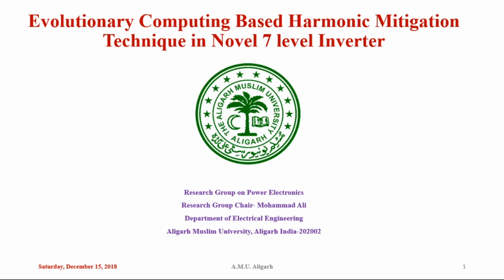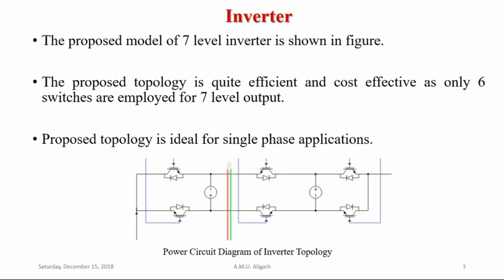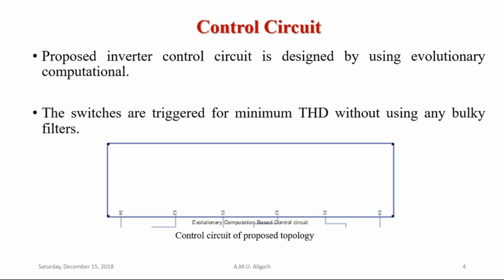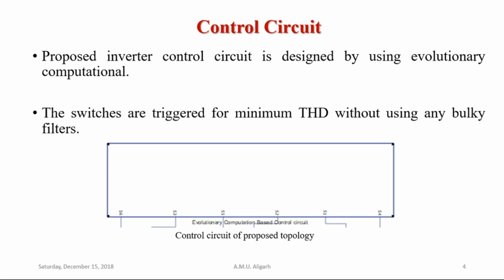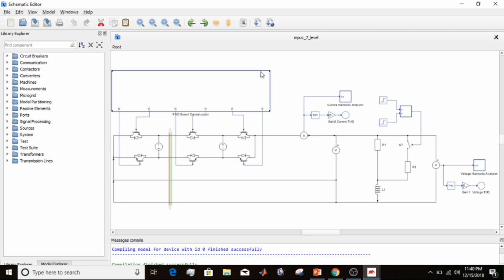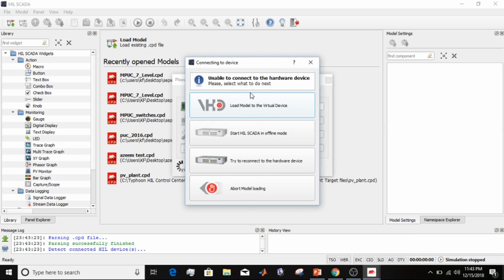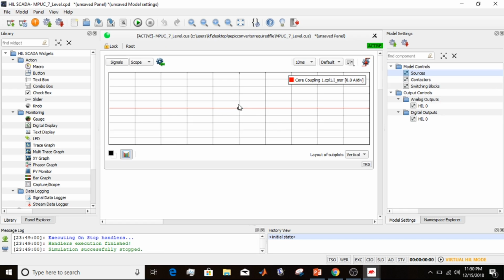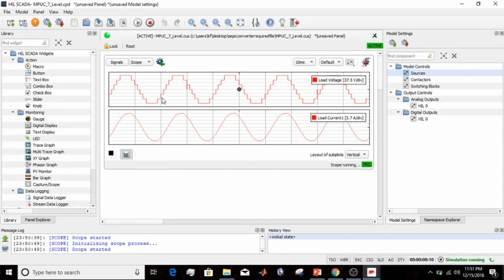Aligarh Muslim University - Computing Based Harmonics Mitigation Technique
Example of evolutionary computing based harmonics mitigation technique in novel 7 level inverter